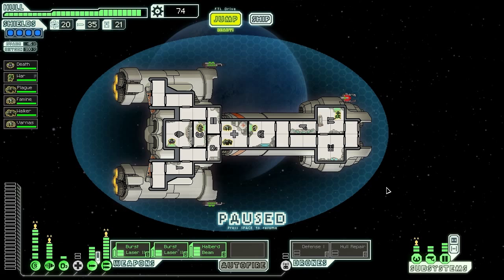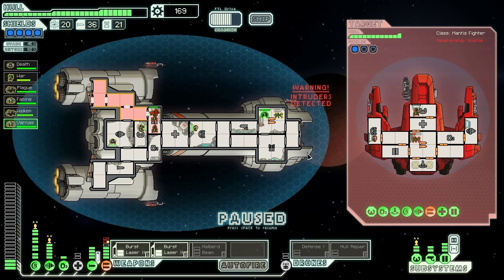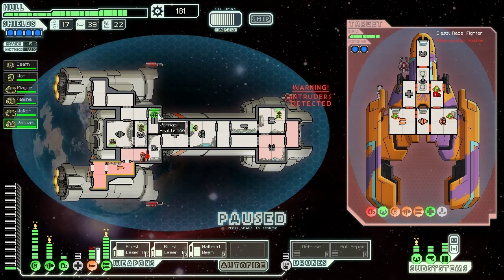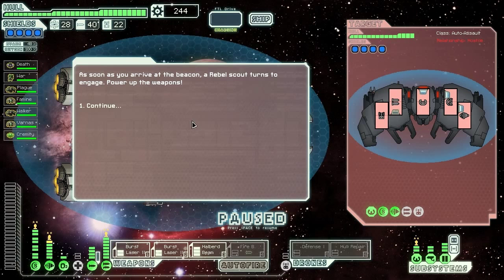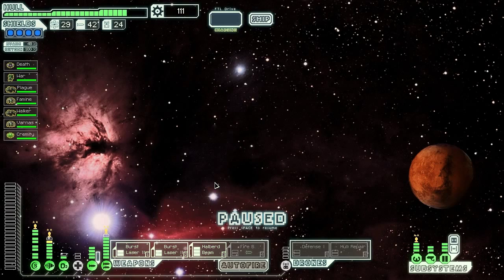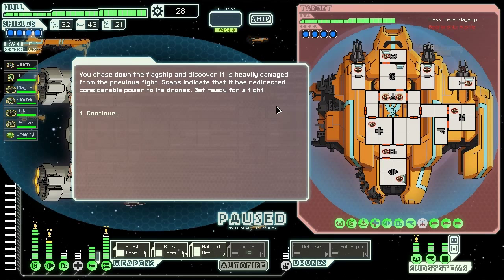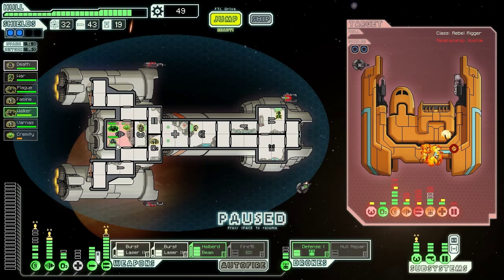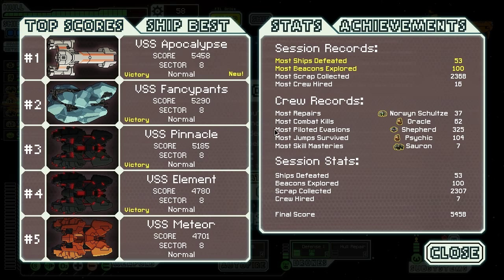VoV Plays FTL: Federation Cruiser Type A! - Part 4: Cataclysmic Power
Welcome back to another episode of FTL onboard the VSS Apocalypse, a Federation Cruiser Type A! In this episode we crush our enemies beneath our heels, micromanage our ship much more than normal, and bring about the end of days for the rebellion...